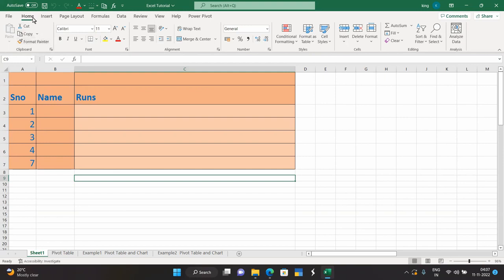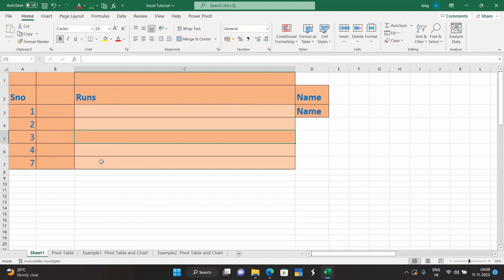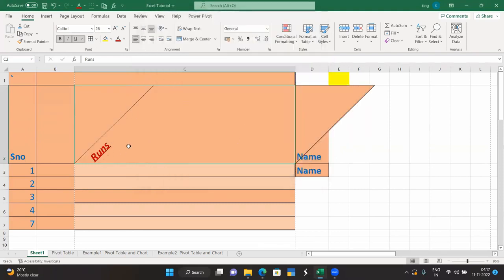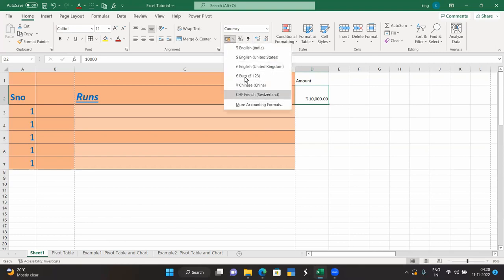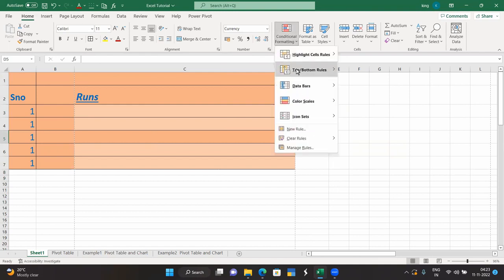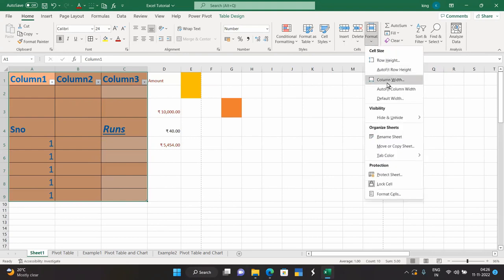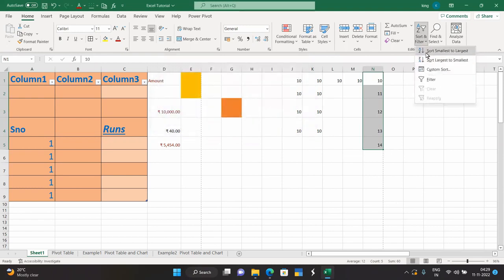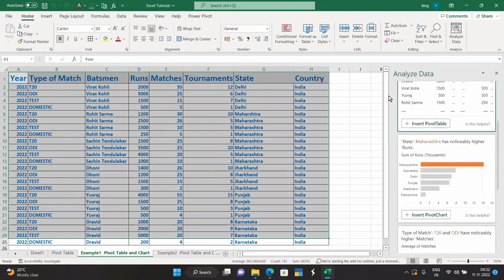Home Tab Options in Excel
In this comprehensive Excel Home Tab tutorial, we'll delve into the heart of Microsoft Excel's Home Tab. Whether you're a beginner or looking to enhance your Excel skills, this video will guide you through the essential functions and features found in the Home Tab. Learn how to efficiently format and manage your worksheets, customize fonts and alignment, and take control of your Excel workspace.

We'll cover topics such as cell formatting, data alignment, worksheet management, and much more. By the end of this tutorial, you'll be equipped with the knowledge to streamline your Excel tasks and boost your productivity.